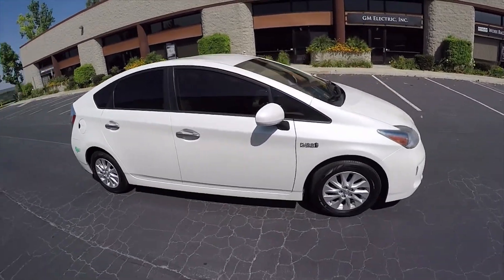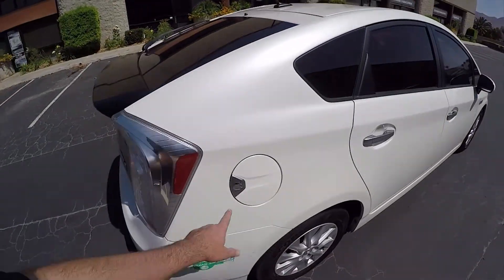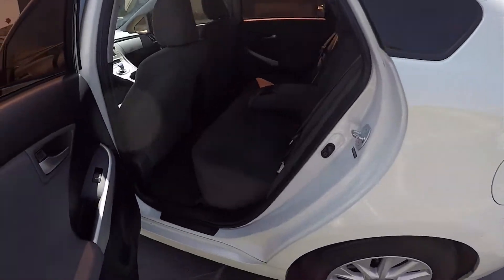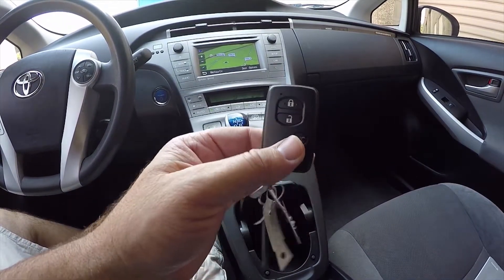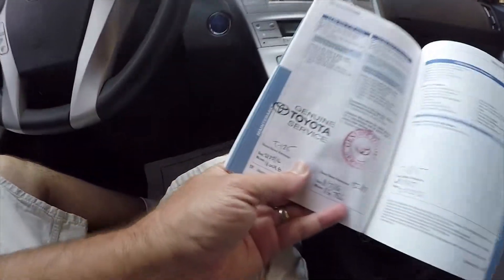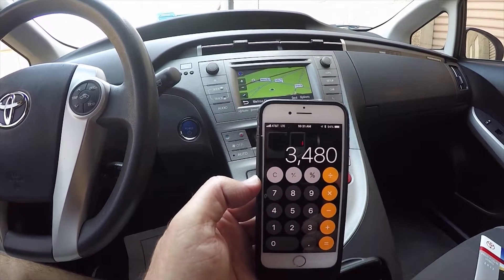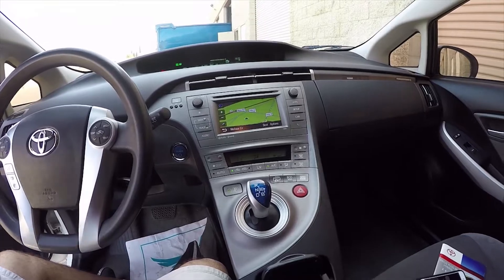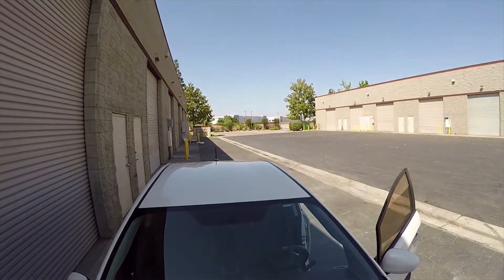2012 Prius TMS 130kmi White Pearl 6 18